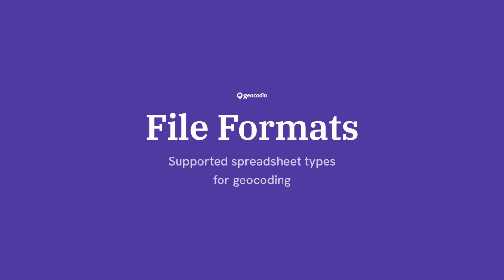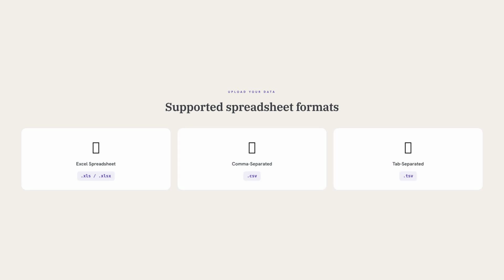Geocode CSV, XLS, XSLS, TSV spreadsheets with Geocodio (including via API)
Learn which spreadsheet file formats you can upload to Geocodio for geocoding — including Excel (.xls/.xlsx), CSV, TSV, and compressed ZIP files. Plus, see how to process spreadsheets programmatically with the Lists API.

0:00 Intro
0:13 Supported spreadsheet formats
0:32 Compress with ZIP
0:44 Process via API
0:56 API documentation
1:06 Get started free

━━━ Key terms ━━━

CSV stands for comma-separated values. It's a plain-text spreadsheet format where each row is a line and each column is separated by a comma. Geocodio accepts .csv files for spreadsheet uploads, alongside Excel (.xls and .xlsx) and tab-separated (.tsv) files.

What is a TSV file?
TSV stands for tab-separated values. It's similar to CSV but uses a tab character between columns instead of a comma, which helps when your data contains commas inside fields. Geocodio accepts .tsv files for spreadsheet geocoding.

What is the Lists API?
The Lists API is Geocodio's set of endpoints for uploading and processing spreadsheets programmatically. Instead of uploading through the dashboard, you can create a list, check its status, and delete it from your own code — useful for automating batch geocoding inside another application.